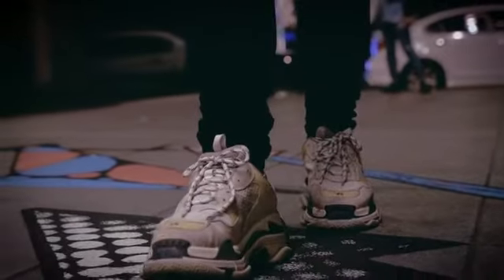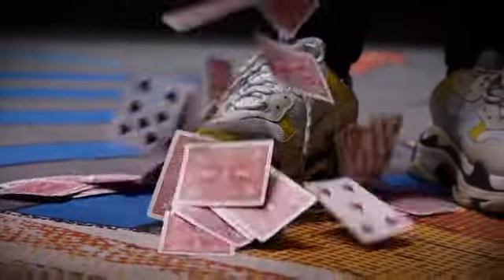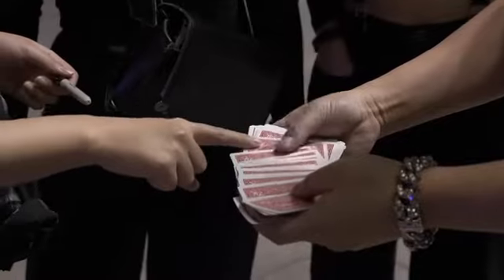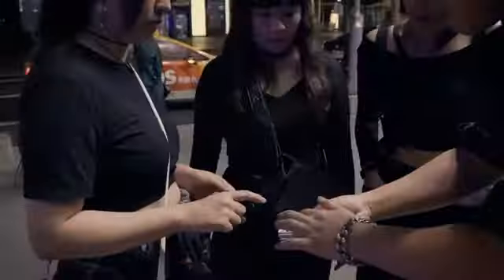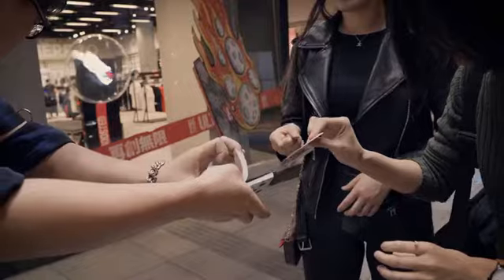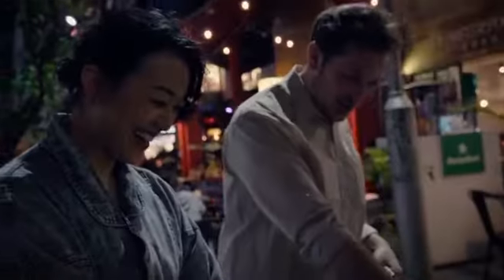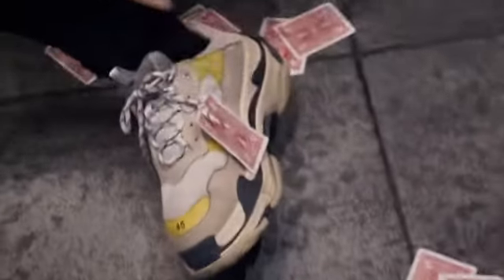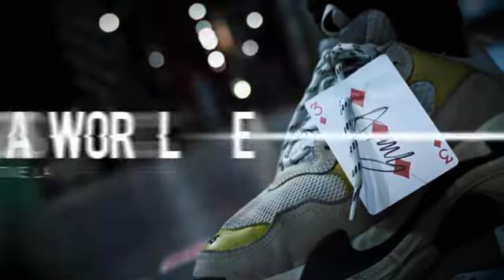SWORDLACE - Sansminds creative lab